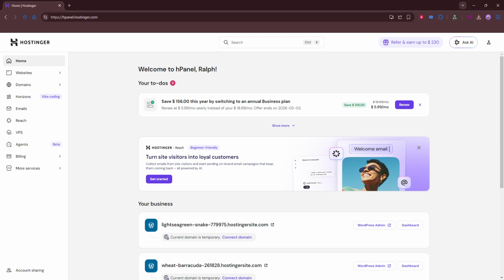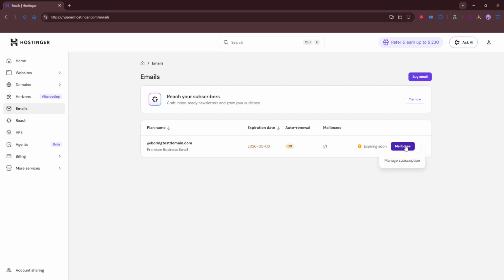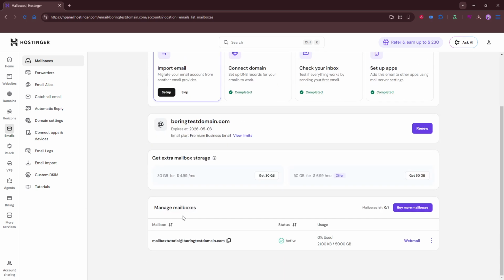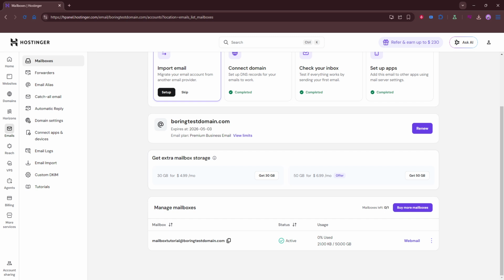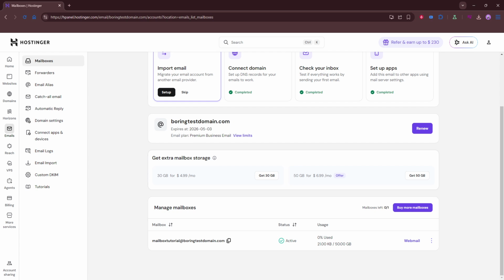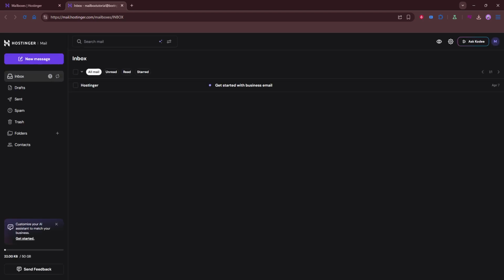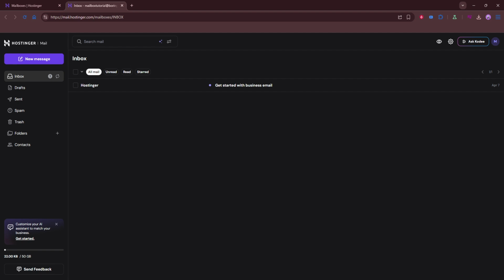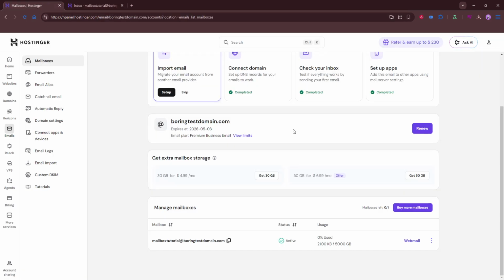How to Set Up a Business Email on Hostinger With Your Own Domain [Step-by-Step Tutorial]